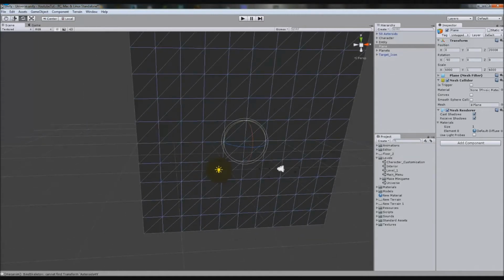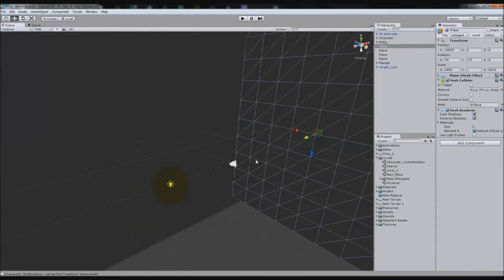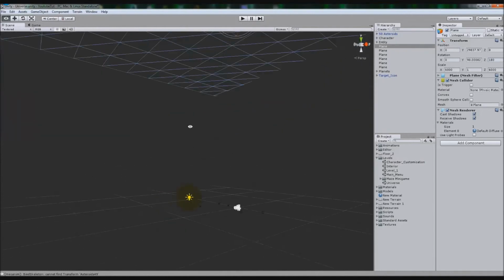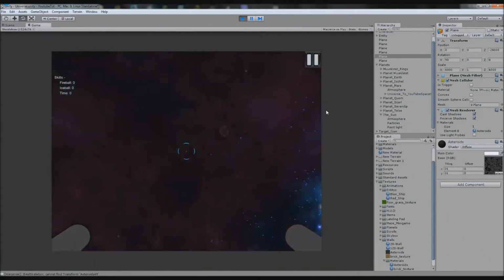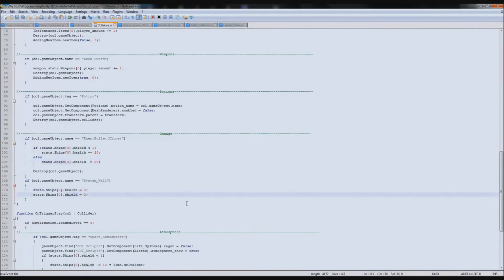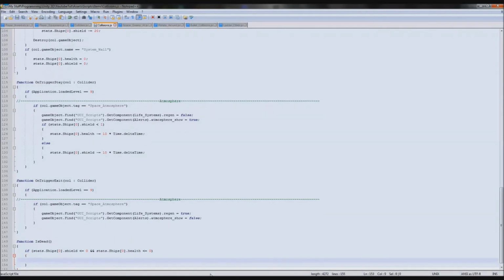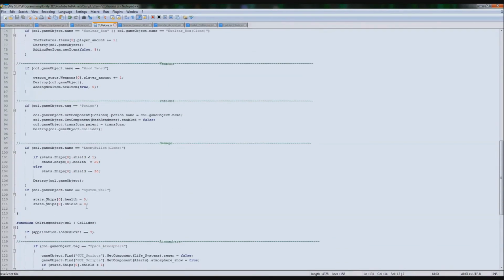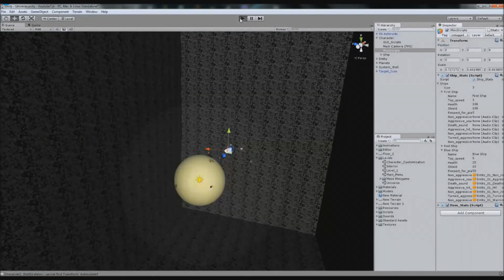Unity 3D Tutorial Part 153 Space: Space Dying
Hello and welcome to my 153rd tutorial on Unity 3D, in this tutorial I will be showing you how to make your character die in space.